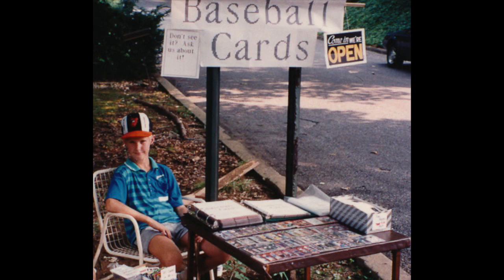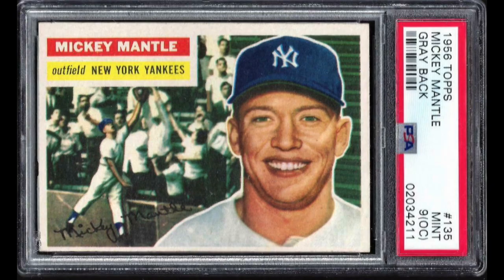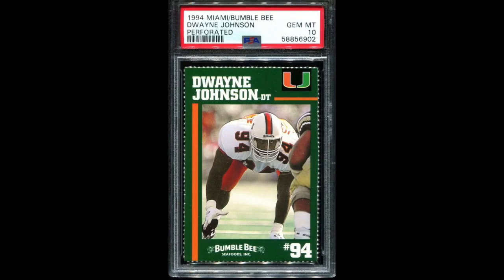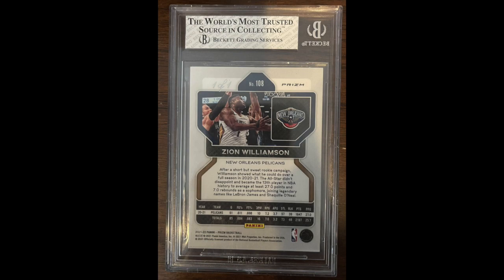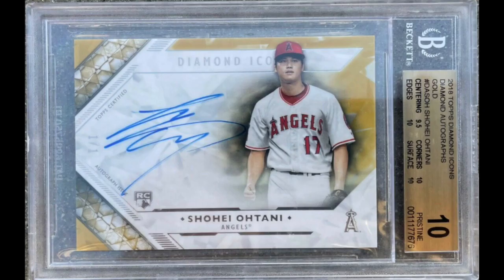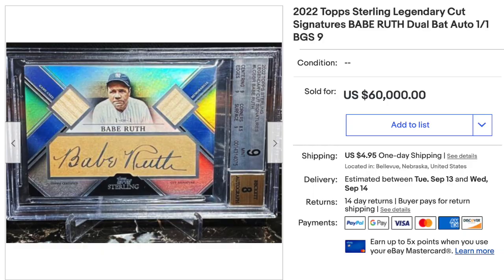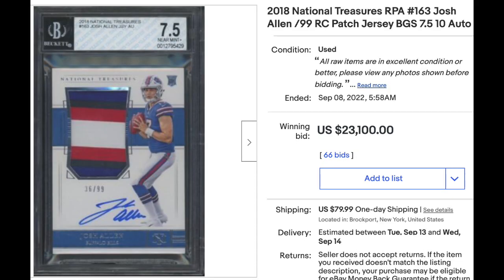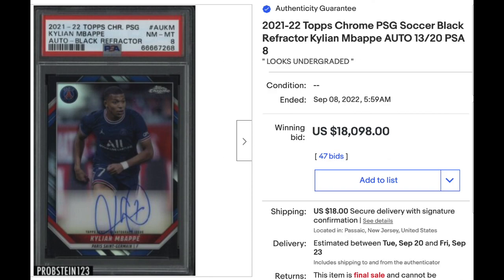High Rollers 108: The 10 highest ebay sportscard sales last week incl Lebron, Ruth, Wilson, Ohtani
BTC ADDRESS: 1JXCgysKjBsjcbvNdvTd9L4CyiEUABPHEF
BCH ADDRESS: qrmfapl58xypqza4zjsw8fuw93nsldgryuvyrt225t
LTC ADDRESS: LepqejR8qHJaiugMHpVqmB8GrwUHSnBzCr
DOGE ADDRESS: D76qATevoYoGeU2gEhwTAzNBzhPvX7jWbt
XRP ADDRESS: rE4mneLpxb6UmjsC9VrfYCDK1M6qvHt2ZB
XTZ ADDRESS: tz1UPUkQrm9fKp2TXrKDXMQQs1KEeXjR9woM

CHANNEL SCHEDULE (all videos post 9:00am EST):

MONDAY: Miscellaneous (Stories, Hobby News, etc)
WEDNESDAY: High Rollers
THURSDAY: Regular Rollers
SATURDAY: Miscellaneous (Goldin Auctions, Countdown Lists, etc)